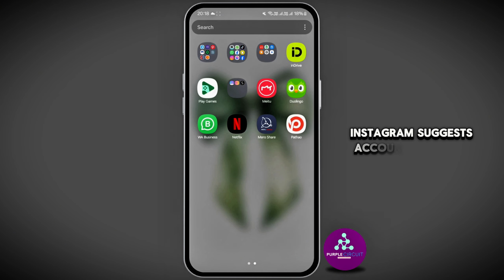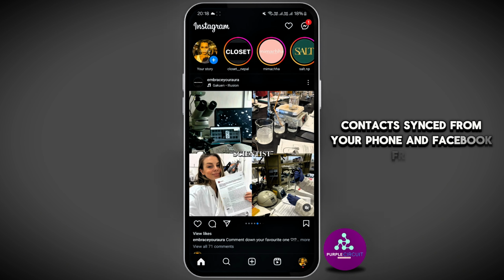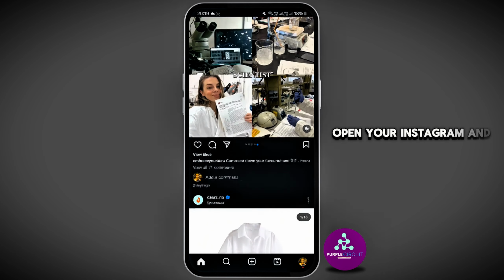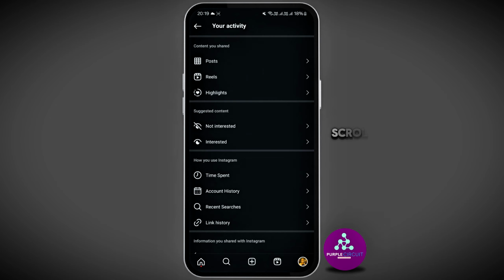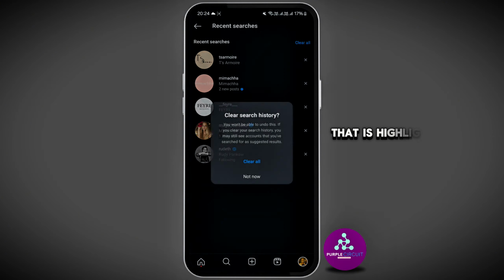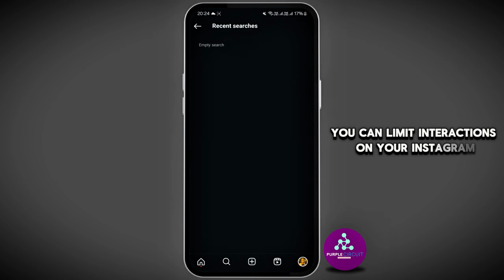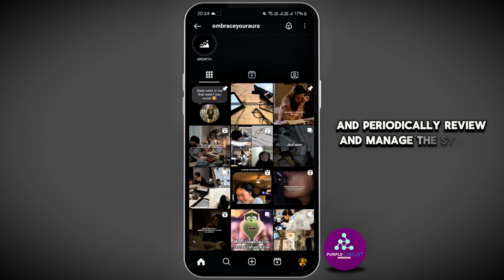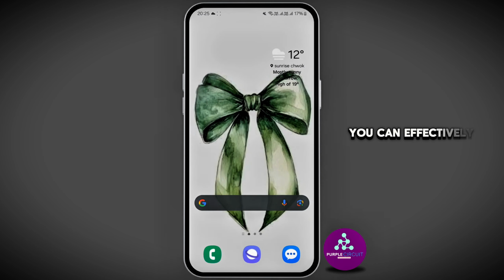How To Clear Instagram Direct Message Suggestions (ONLY Way!)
Struggling with unwanted direct message suggestions on Instagram? In this quick tutorial, we'll show you the only way to clear Instagram direct message suggestions effectively. Perfect for anyone looking to declutter their inbox and enhance their Instagram experience in 2025.

In This Video:
- Accessing your Instagram settings
- Managing and clearing message suggestions
- Preventing future unwanted suggestions